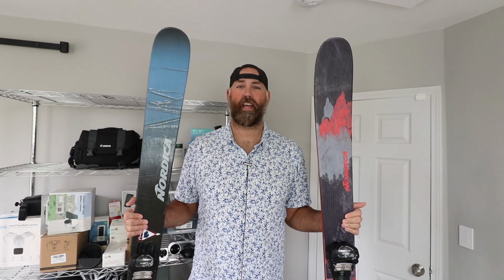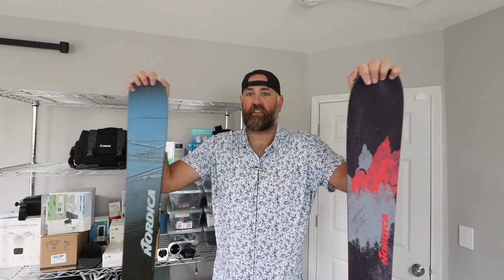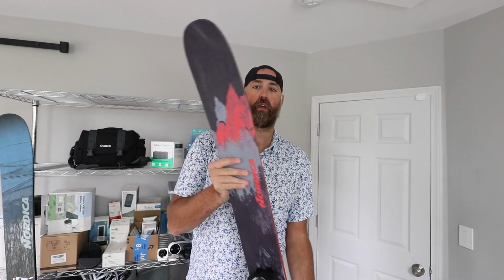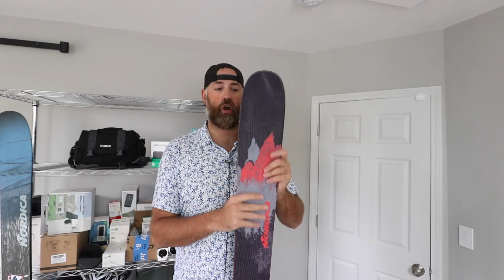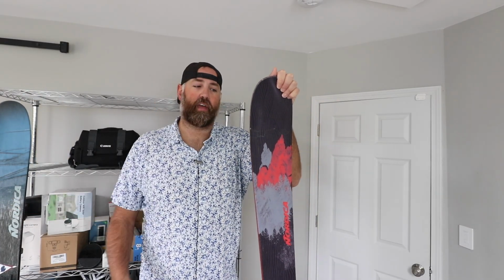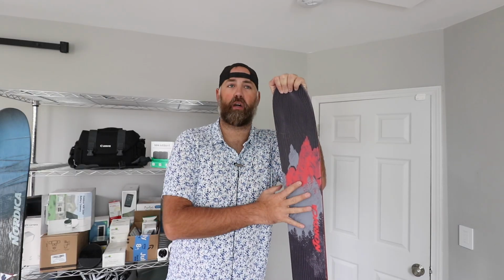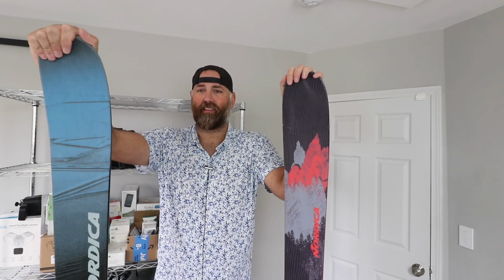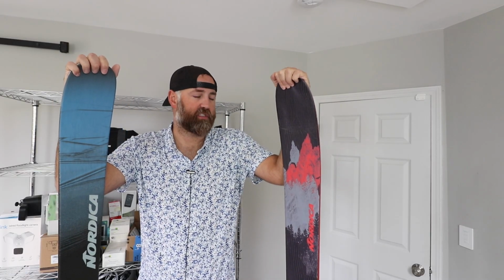Nordica Unleashed vs Nordica Enforcer Skis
We compare the Nordica Unleashed and Nordica Enforcer Skis.
My Favorite Bindings

I've tested both the Nordica Unleashed Skis and the Nordica Enforcer Skis. My personal favorite ski is the Nordica Unleashed 98 as it's a lighter more playful ski with great carving ability and works great on and off groomers. The only disadvantage I have expereinced is that it's not quite a big enough ski for heavy powder days when over 10-12" of snow falls in a single day.

The Nordica Enforcer Ski is heavier but excels in deep powder and crud. It can charge through anything however it is more work on groomers, getting it on an edge and you must be a physically strong skiier to get the most out of the Nordica Enforcer.